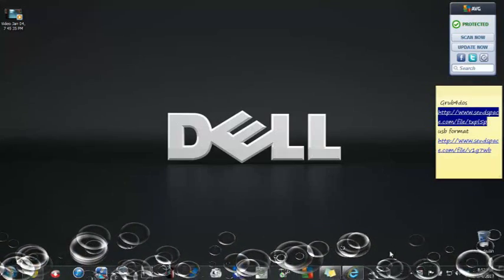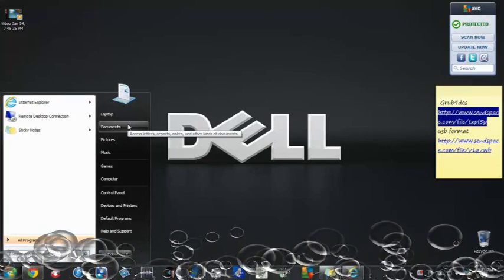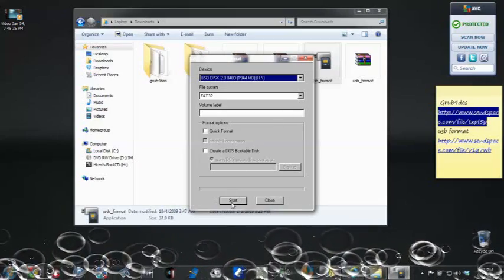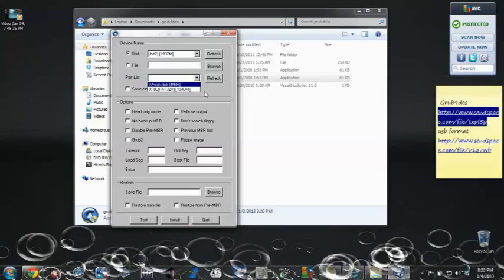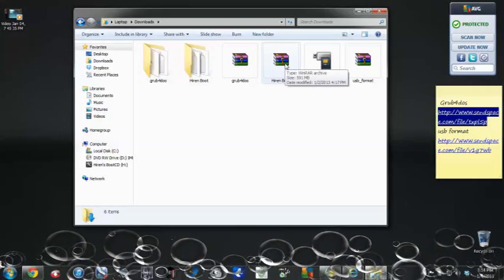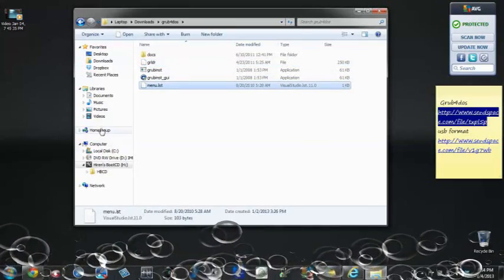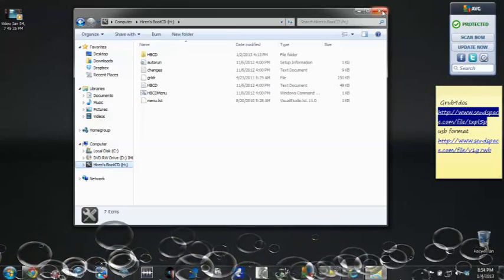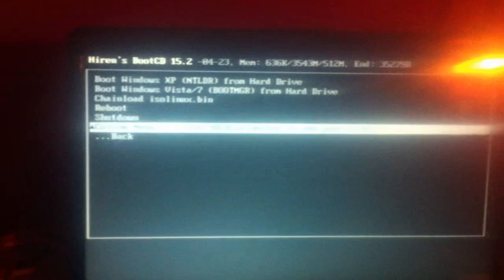How to make the Ultimate Hirens Boot CD for Free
Today i will show you How to make The Ultimate Hirens Boot Cd USB. First they will be few programs that you need to download to accomplish the The Ultimate Hirens Boot Cd USB.

After you have download every software that you need to make The Ultimate Hirens Boot Cd USB follow the this step.

 1.Format the USB with USB_Format right click Run as Administrator. Find the USB and hit Format it will take around 5 to 10 minute.
 2.Next Open Grub4DOS right click  Run as Administrator. Under device name find Disk and look for the USB after that under part list refresh it and highligth the wrod Whole disk(MBR) an install. Now quit
 3.Now copy the hold file from Hirens Boot CD into the USB
 4.Now go back into the Grub4DOS folder and copy grudr & menu.lst into the USB

Now you almost there now you need to restard you PC and make sure it work depend on the model of PC that you have you will be able to use F12, ESC, F11 or even the delete button.